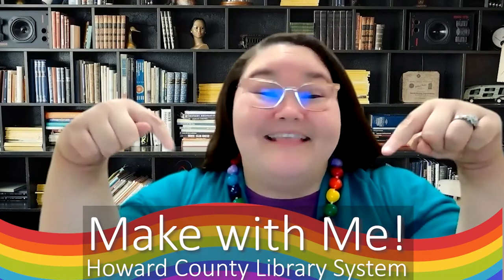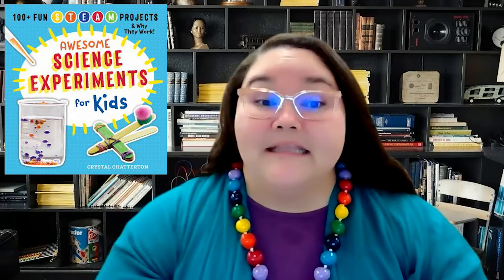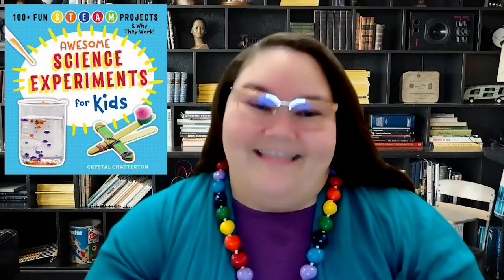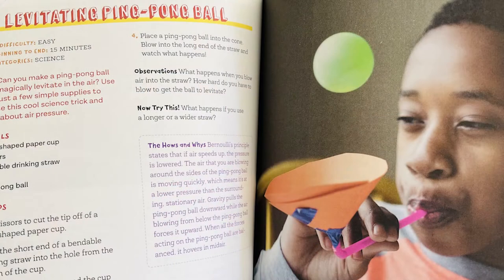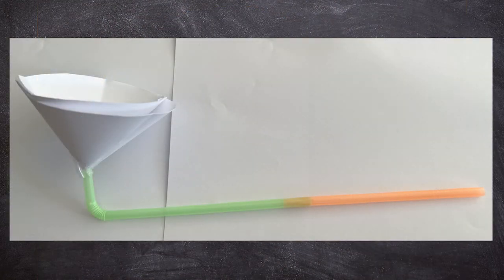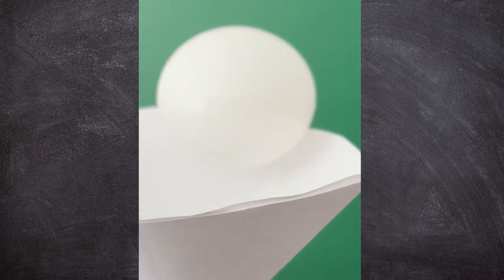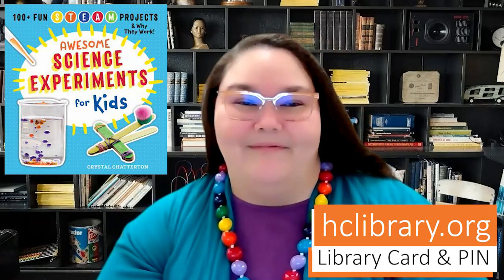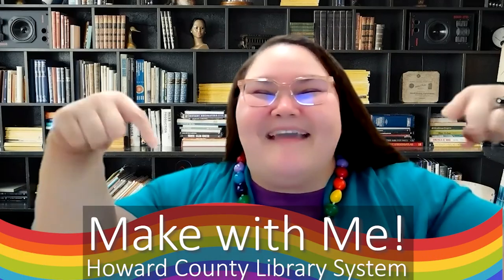Make with Me! Levitating Ping Pong Ball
Promoting library materials and learning through ""making."" Includes book recommendations and demonstrations for families.
Explore air pressure and lift through engineering a device from the book “Awesome Science Experiments for Kids: 100+ Fun STEAM Projects & Why They Work!” by Crystal Chartterton.